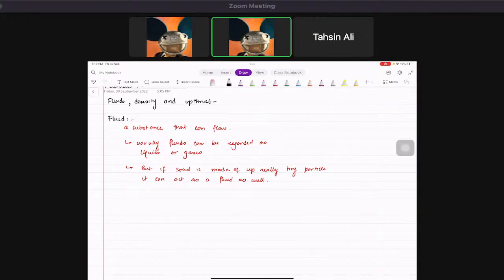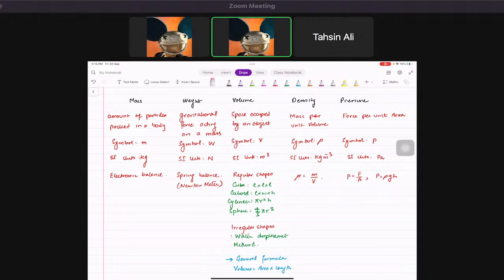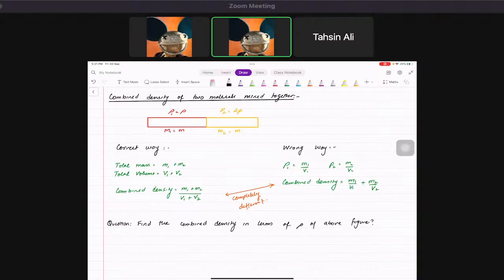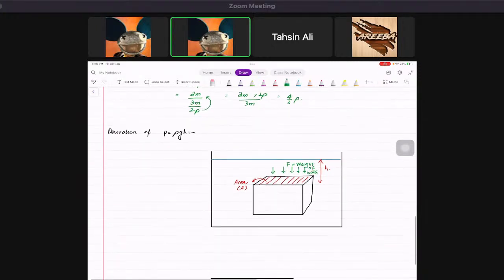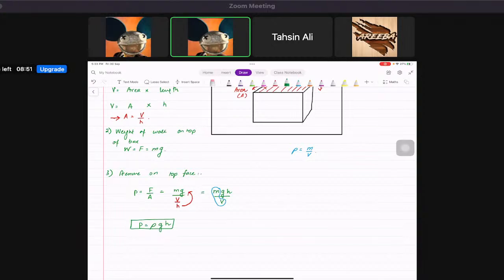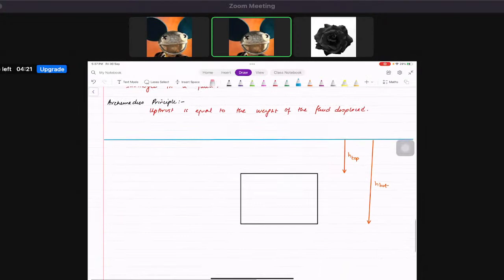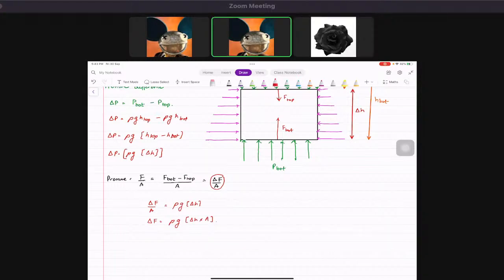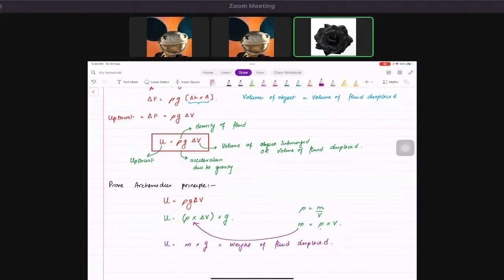[Lecture 1] Fluids, Density & Upthrust Unit 1 Edexcel